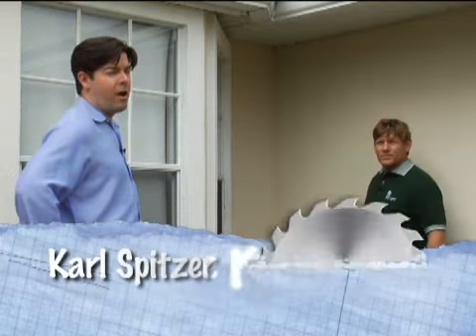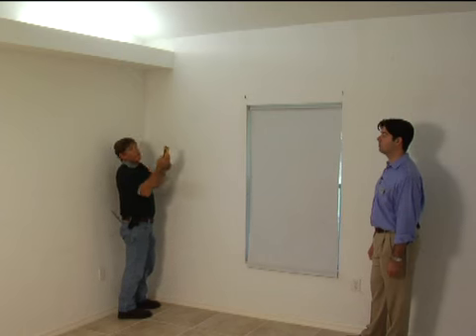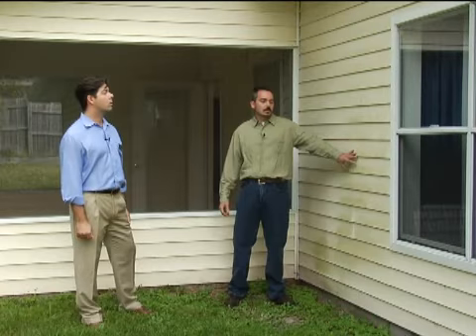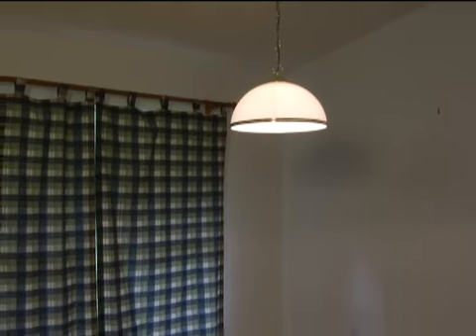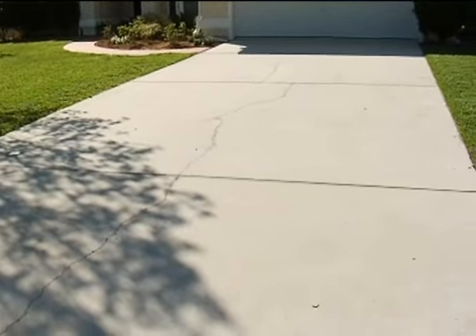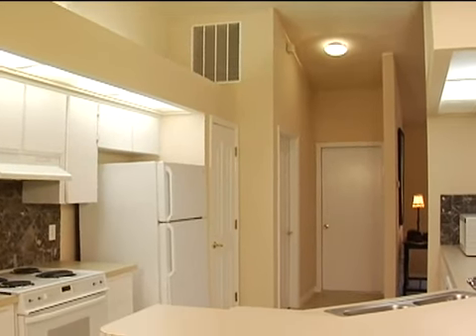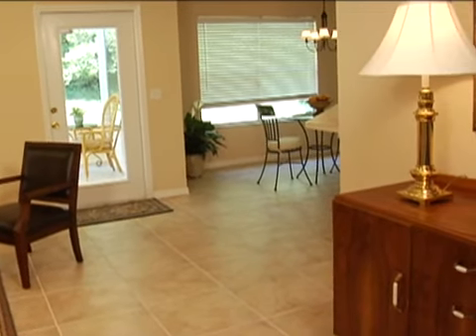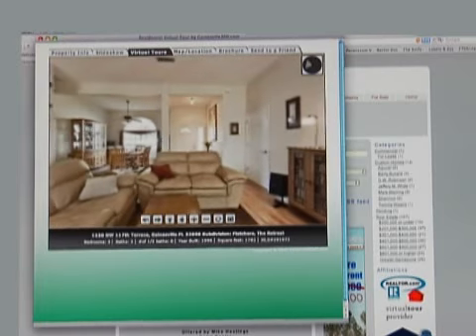Mike Hastings, Realtor with Dawn Realty and Tips on How to Sell Your House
Tips on How to Sell Your House by MIke Hastings, Realtor with Dawn Realty. This five minute video discusses ideas and strategies on how to make your home look its' very best before putting it on the market. We cover pre-listing inspections, repairs and alterations, staging a home, and professional photos and virtual tours.